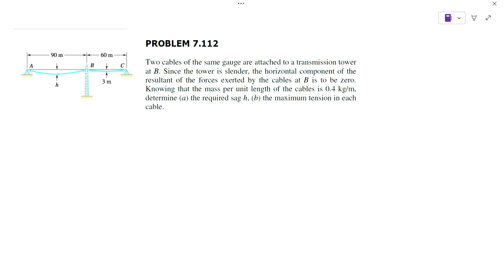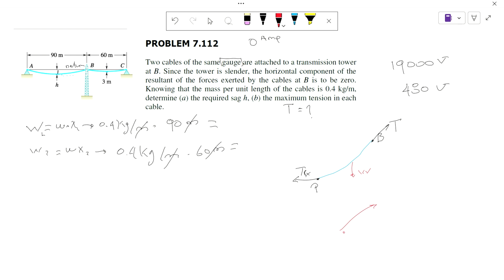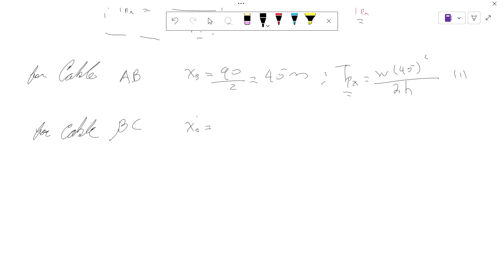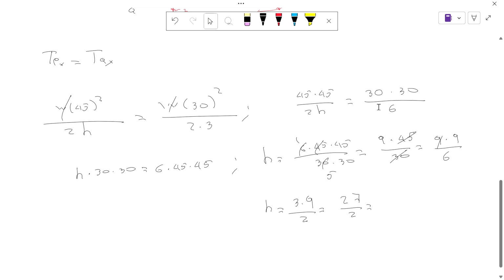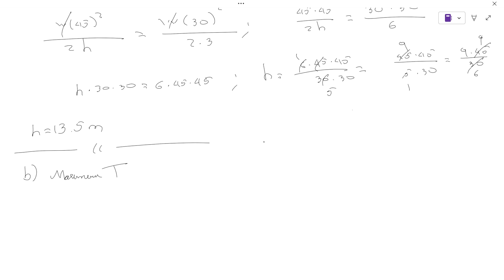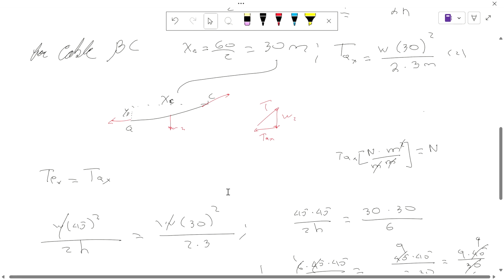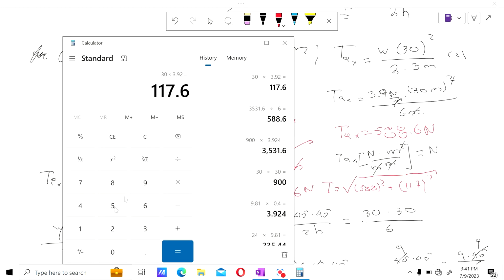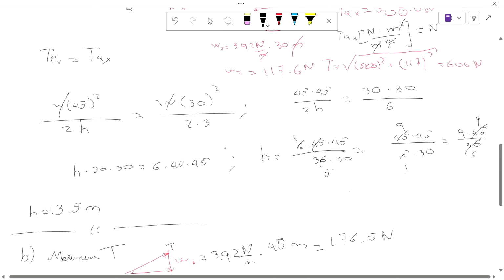Example 2: Distributed load on Cables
This video shows how to compute tension forces on cables with distributed load.